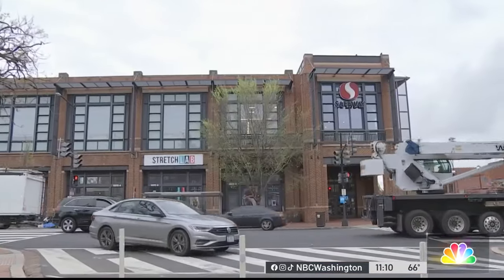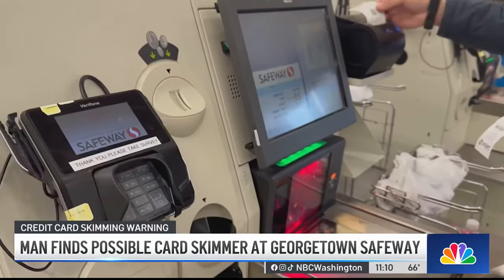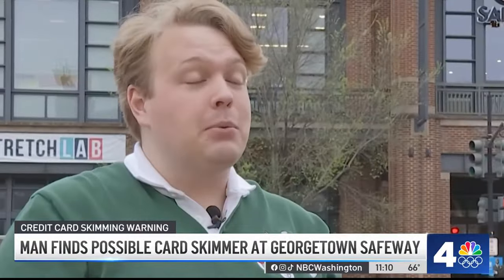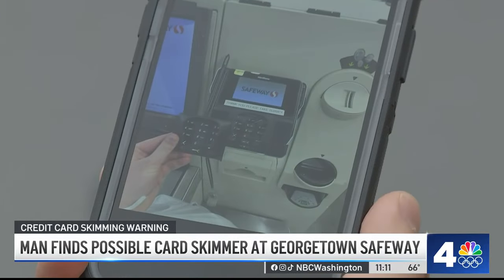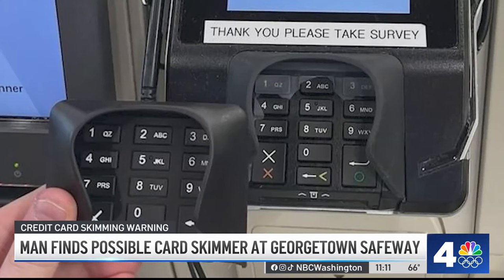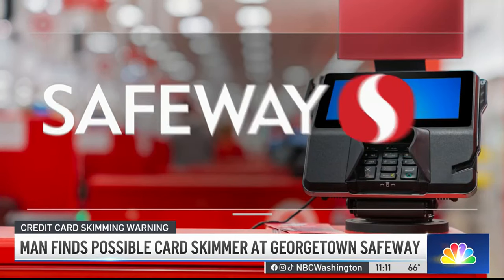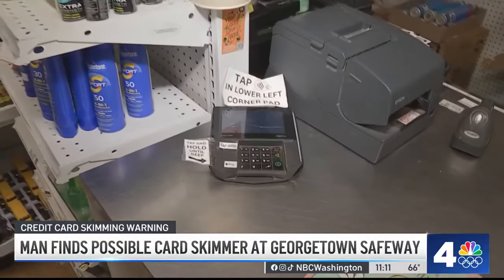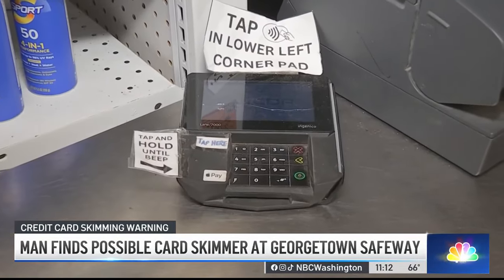‘It's a skimmer!': Social post warns of possible self-checkout scam at DC Safeway | NBC4 Washington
A D.C. man posted a warning on social media that included a photo of a self-checkout keypad at the Georgetown Safeway and a convincing duplicate. News4’s Joseph Olmo reports.